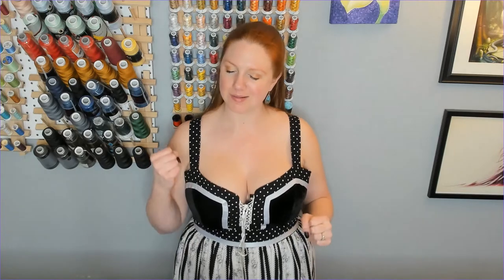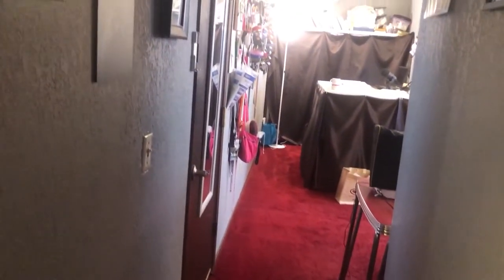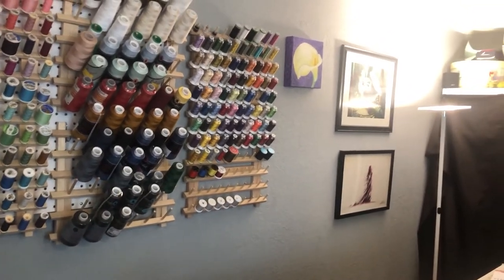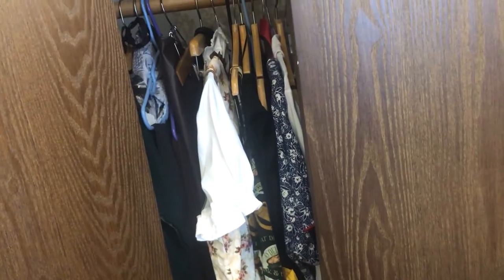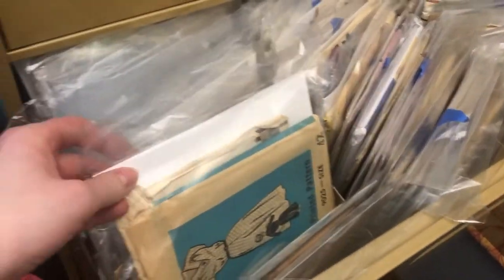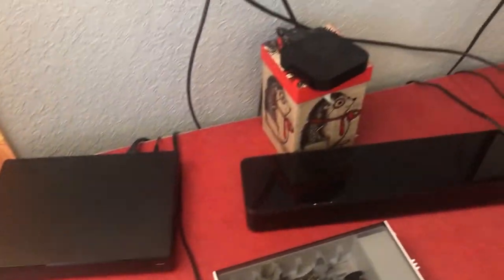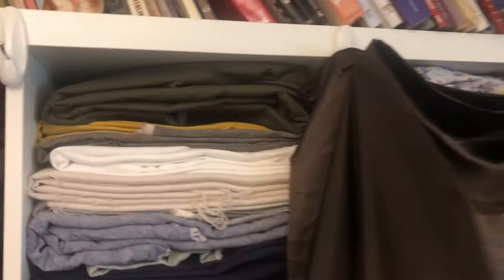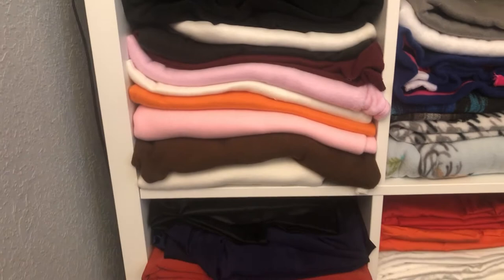Welcome to My Sewing Cave! Join me on a behind the scenes tour of my Happy Place!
My sewing cave is my favorite space. It’s not perfect or pristine but it works.

Join me while we explore the sewing room. I share my tools, storage, patterns, and fabric stash. I’m treating this a “before” as I’m replacing the flooring and painting the room later this summer.
Art:
My art has been purchased over the past ten years at conventions.
Dovahkinn bought at Target
Vintage Joker & Harley Quinn: Unknown
Kill Bill Movie poster by Travis Bundy
Magenta Whimsical Fairy: Unknown
Machines:
Cover Stitch: Janome CoverPro 900CPX
Serger: Brother 1034D
Sewing Machine: Bernina 770 QE 125th Anniversary Edition (no longer available)

Filming Equipment:
Web Camera
Yeti Microphone
Ring Light
Tripod Base
Overhead Mount

Misc.
Fitting & Pattern Alteration
Comic Book Boards
Comic Book Bags

My measurements: UB39 FB45 W35 H46, 5'9"